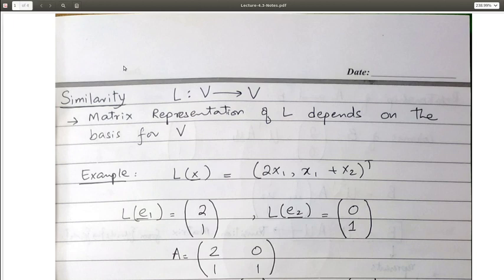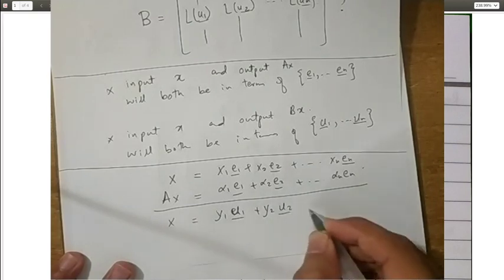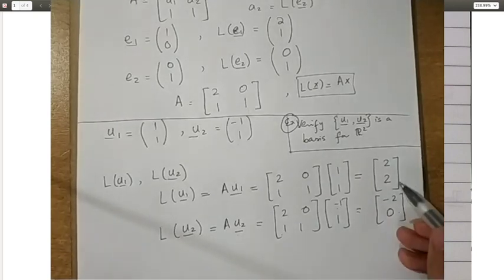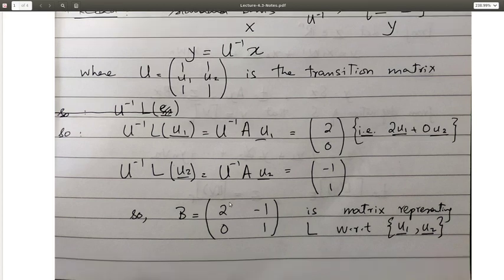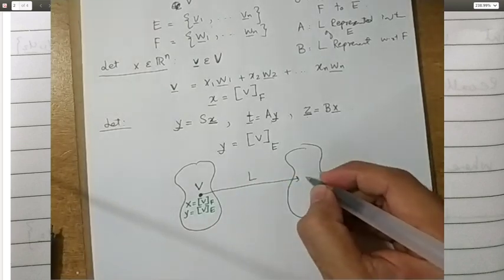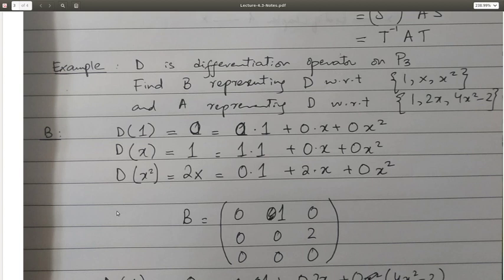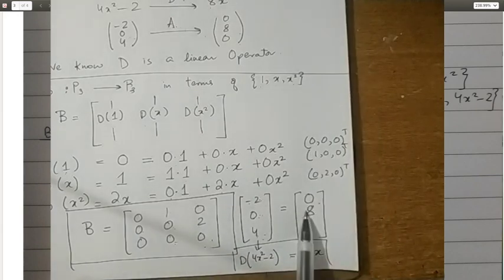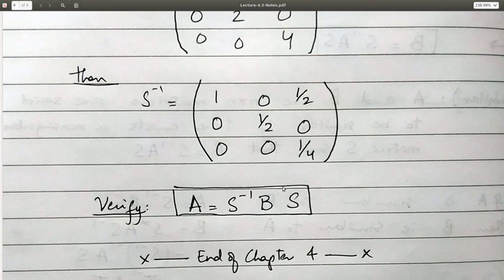Lecture-4.3-Similarity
Similar Matrices
Representation of Linear Transformation in Different Bases